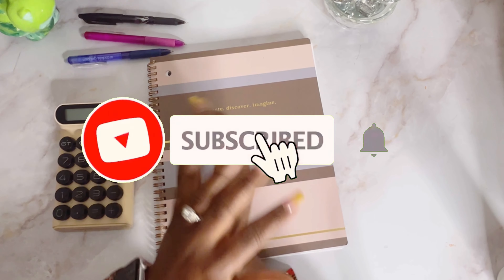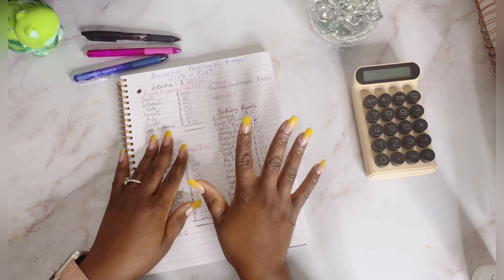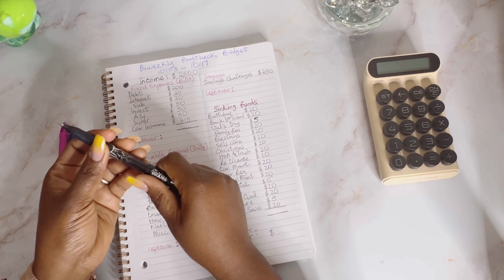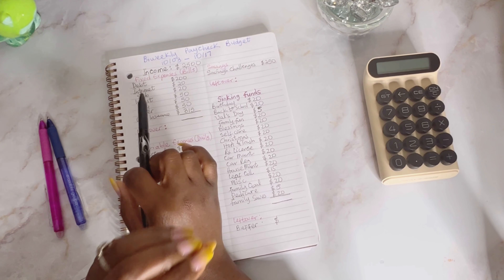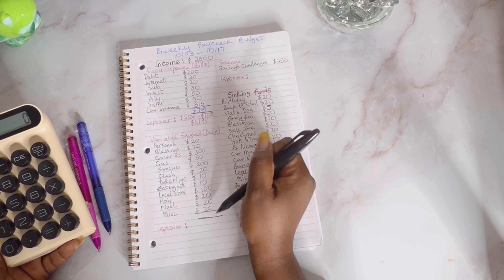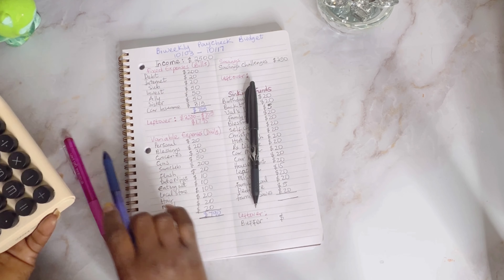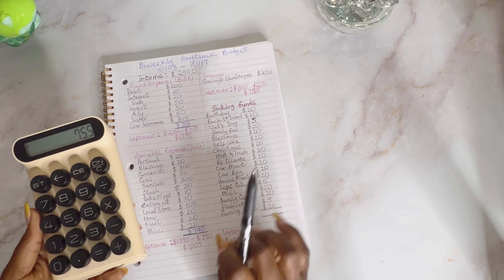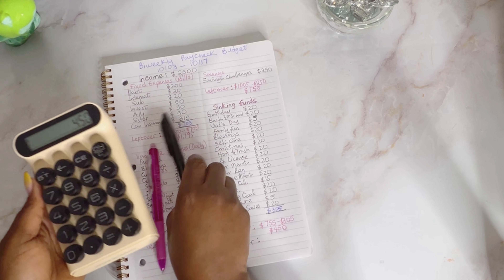BEST Budgeting Hack of 2024: The ONE-SHEET Budget Revolution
Learn the best budgeting hack of 2024 with the ONE-SHEET Budget Revolution! Simplify your finances and take control of your budget with this game-changing method.
My name is Josy. Welcome, enjoy the video.

[ Channel Mentions ]